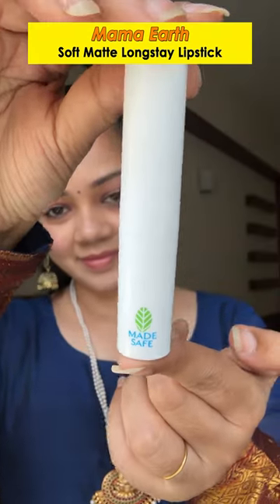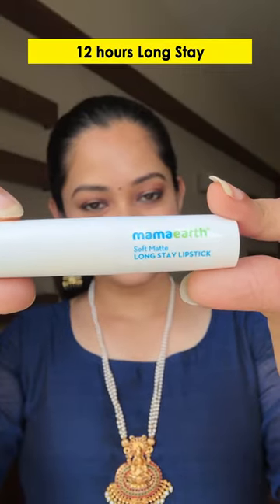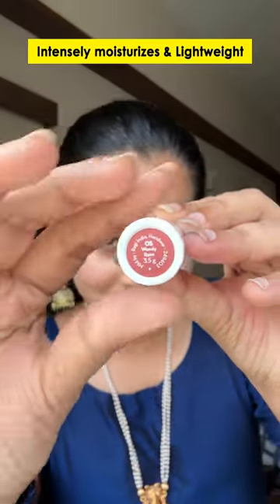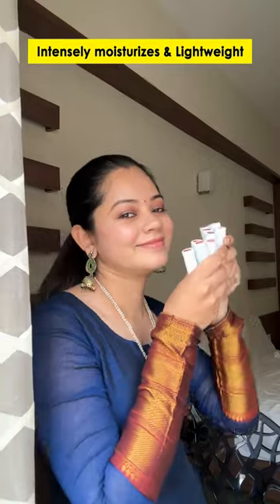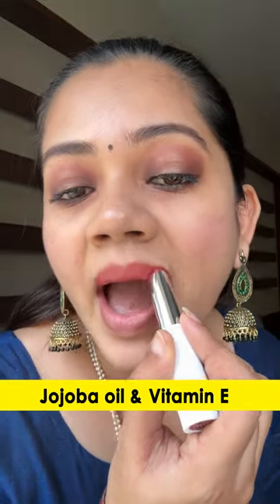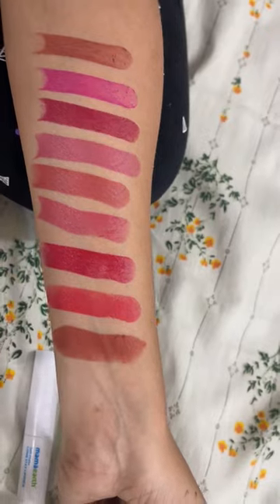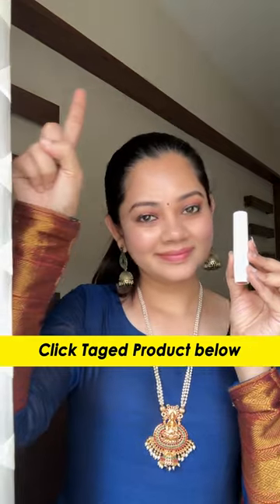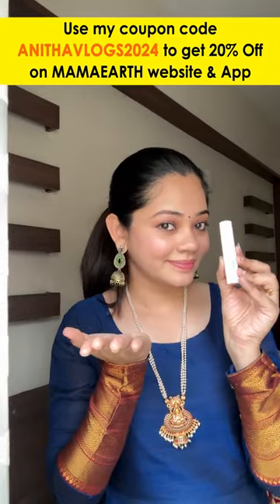Makeup முக்கிய Finishing-ஏ பக்காவான Lipstick தானே😍 | Anitha Sampath Vlogs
Plant Goodness Initiative - Every time you buy from them, Mamaearth will LINK your order on the website to a tree that they plant. By 2025, Mamaearth is aiming to plant 1 Million Trees as part of this initiative.

Want to know my lifestyle? Watch out for my official YouTube channel Anithasampath Vlogs.

You have seen my reel life, now catch a glimpse of my real life on Anithasampath Vlogs.

I've received immeasurable amounts of support from you all.

Some of the popular videos are the hair care series, travel vlog, cooking series, skincare series, and couple series.

Cheers!